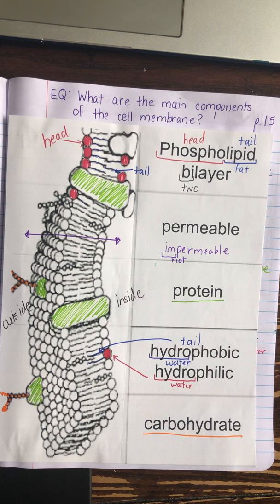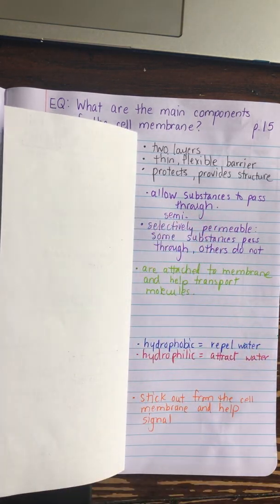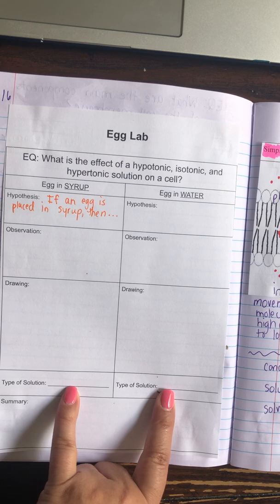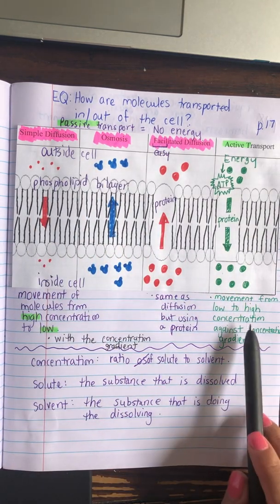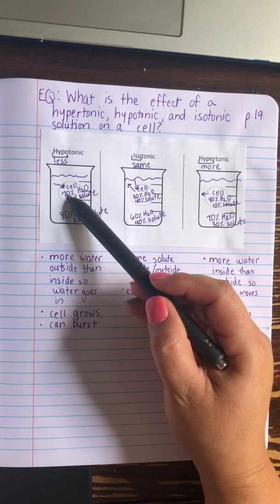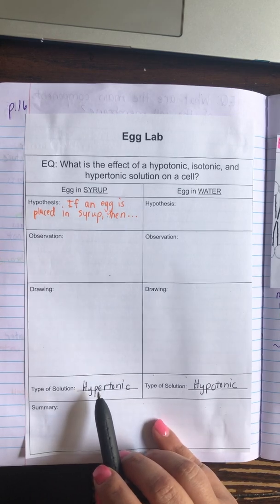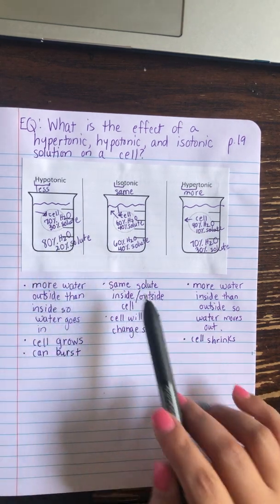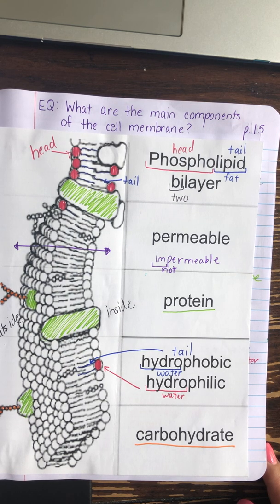Cell Processes Review